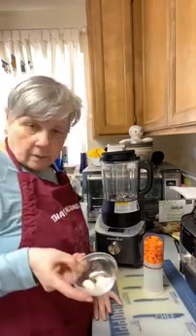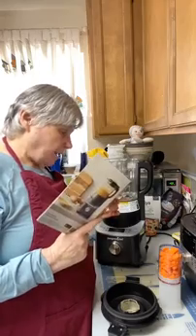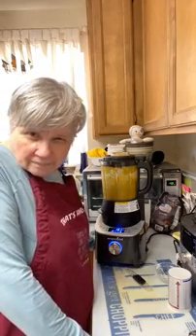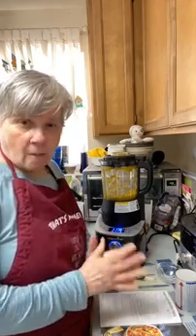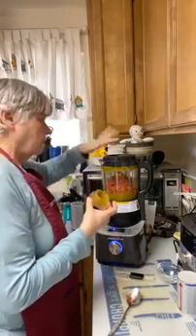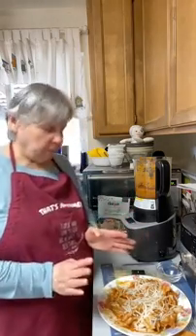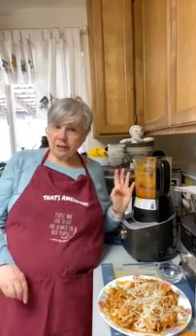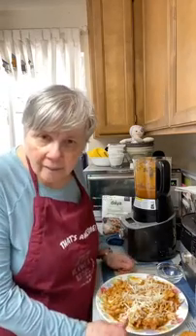Hidden veggie marinara in the deluxe cooking blender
16 oz penne ( brown rice and quinoa pasta)
1/4 cup mozzarella cheese, grated (optional)

Sauce
1/4 cup water
1 tablespoon Italian seasoning
1 teaspoon salt ( I used sea salt)
4 garlic cloves, peeled
1 cup carrots, peeled cut into chunks
1 small zucchini, cut into chunks

Add-in
1 can diced tomatoes

Bring a large pot of water to a boil. Add the pasta and cook according to the package directions.
Meanwhile, add the sauce ingredients, in the order listed to the pitcher. Replace and lock the lid. Turn the wheel to select the heated purée setting, and press the wheel to start.
When the timer is up, press cancel. Remove the vented lid cap and carefully add the tomatoes. Replace the cap and blend on speed 2 of the custom blender setting for 30 seconds.
To serve, pour over the cooked and drained pats, stir to combine. To the pasta with the mozzarella cheese.